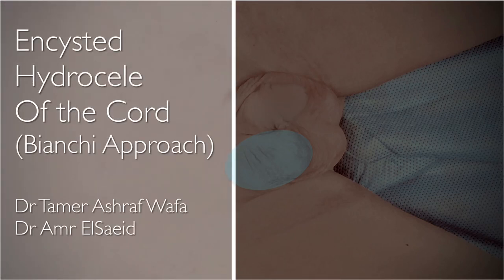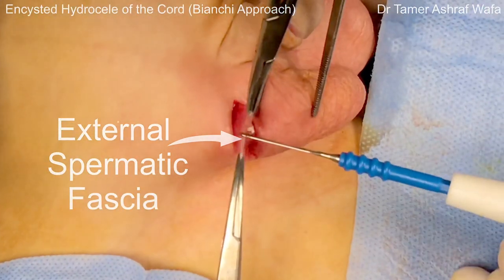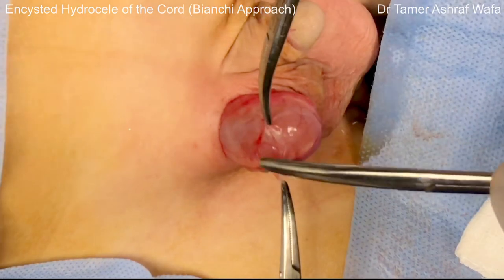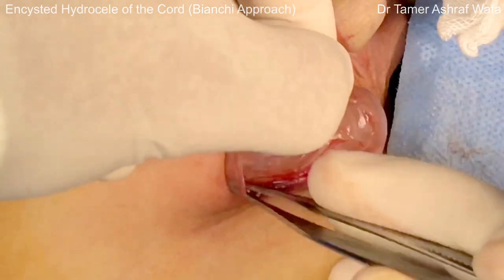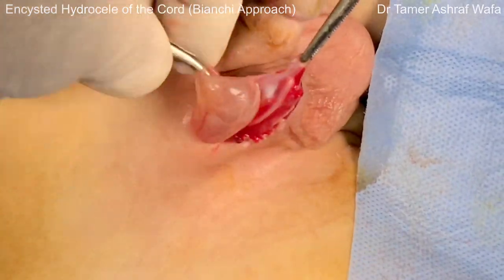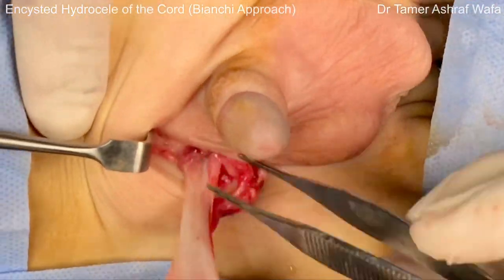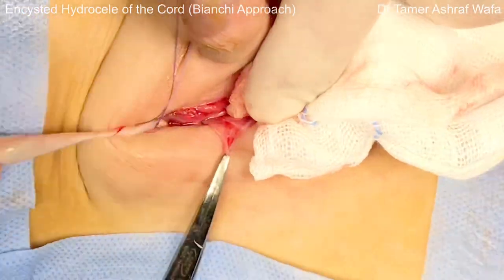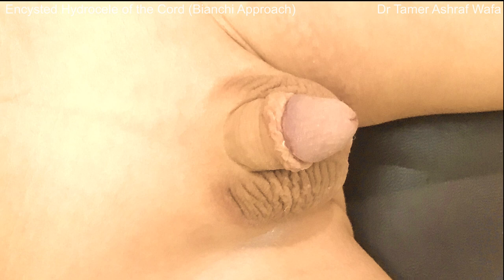Pediatric Encysted hydrocele of the cord (Bianchi incision). By By Dr Tamer Ashraf Wafa, PhD, MRCS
In this video, open excision of encysted hydrocele of the cord through a Biranchi incision is demonstrated. The patient is a one year old boy. The right side is being operated on. The video shows the surgeon's point of view (POV).
In this procedure, the operative steps are played in normal speed while some of the steps is played in faster speed for illustration purpose.The original video is 36
 minutes.
Surgical steps a described in the subtitles during the video. This is an educational video designed for junior pediatric surgeons in training.
Tamer Ashraf Wafa PhD, MRCS
Ass?ists Professor, Pediatric Surgery Department
Mansoura University